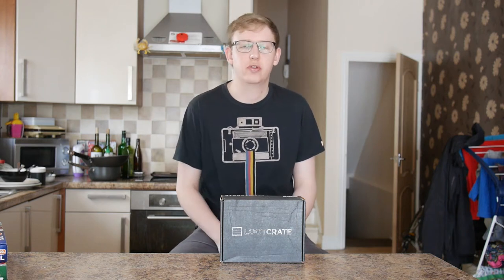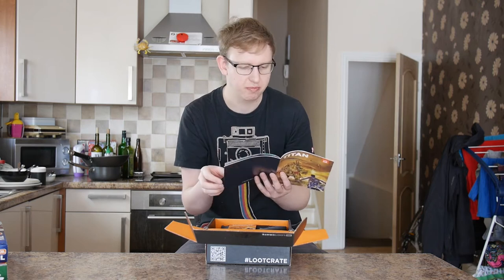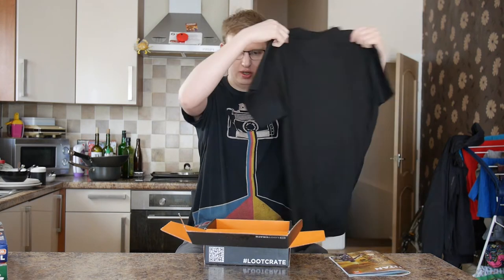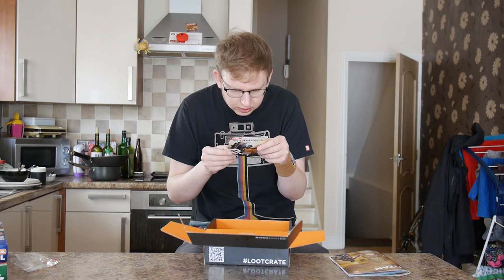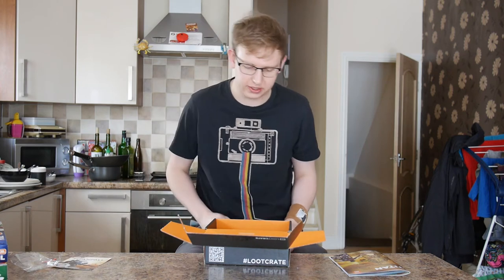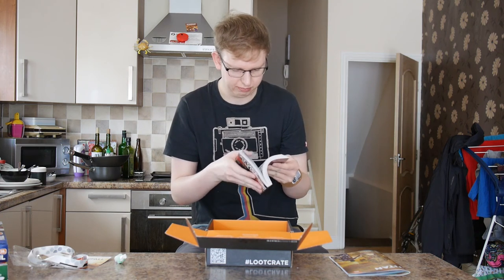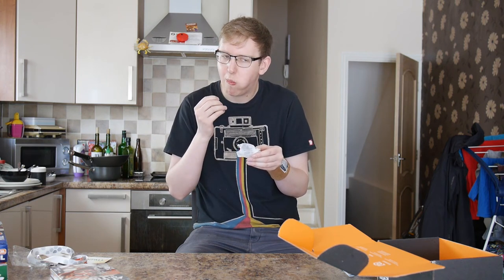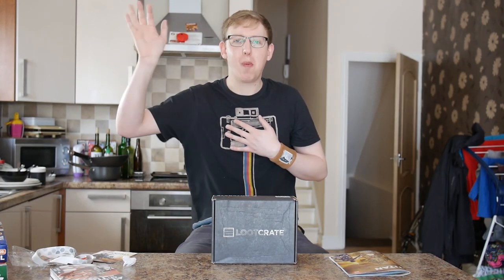Loot Crate TITAN Unboxing! PRIZE GIVEAWAY!!!